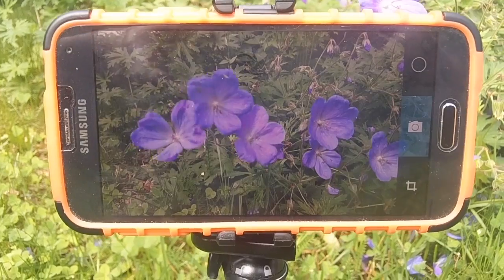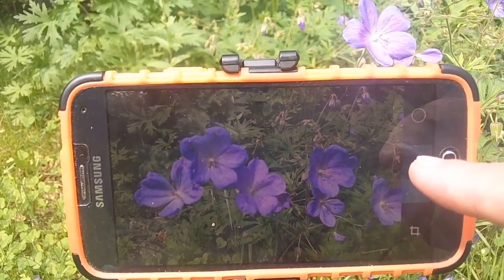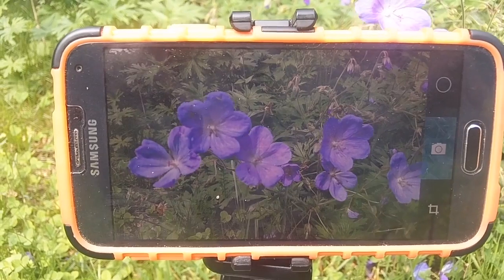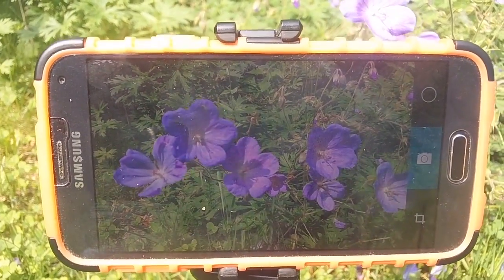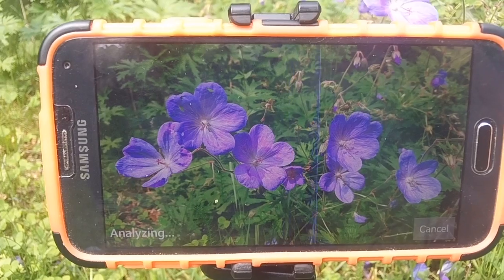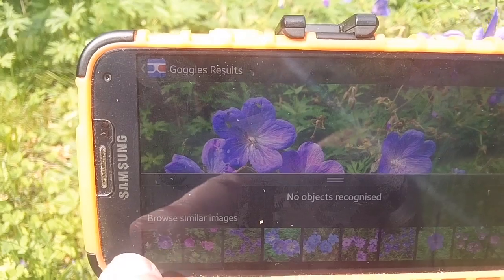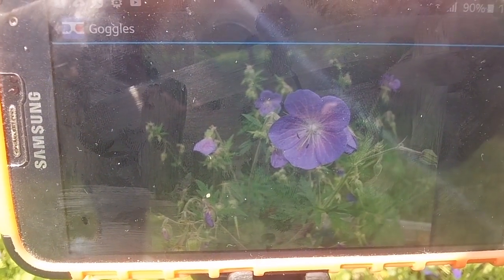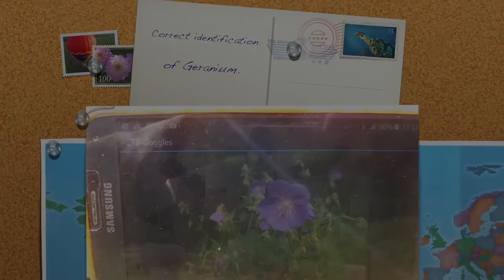Google Goggles for plant identification (Weekend Words #23)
An android app to help with plant identification